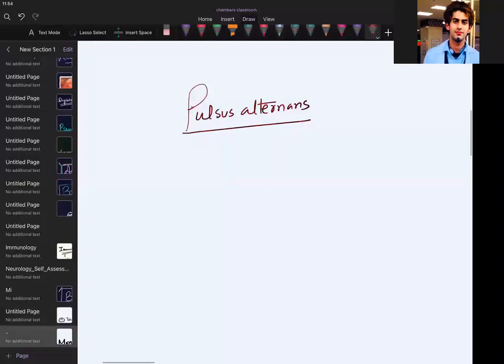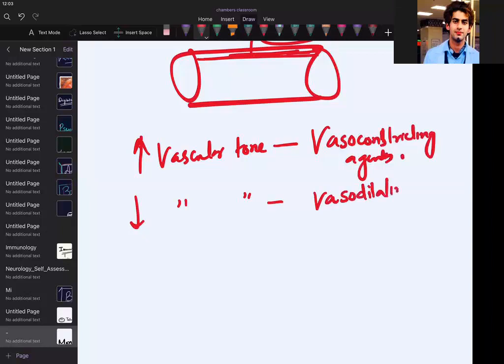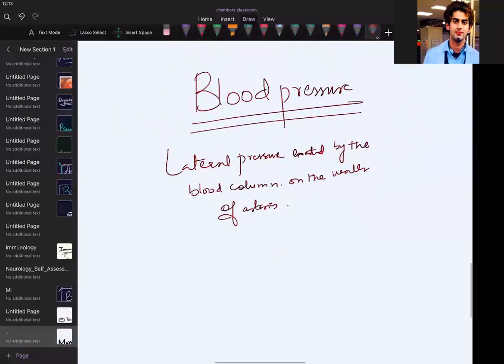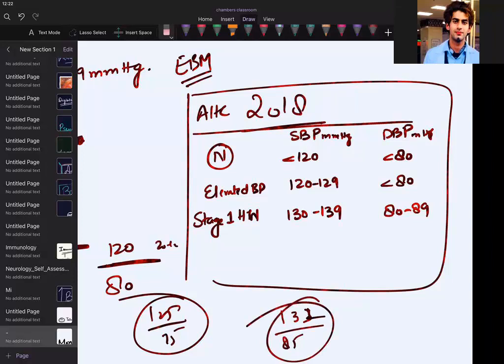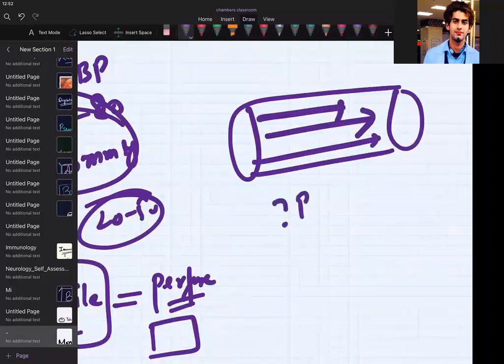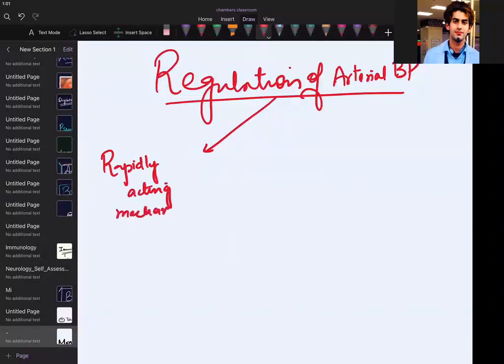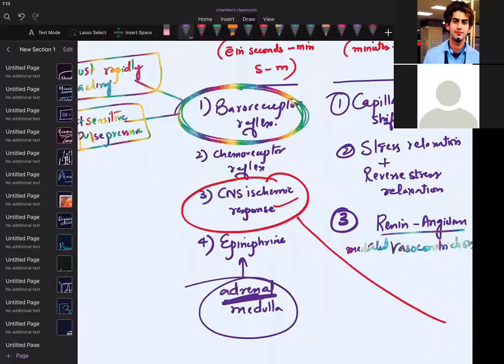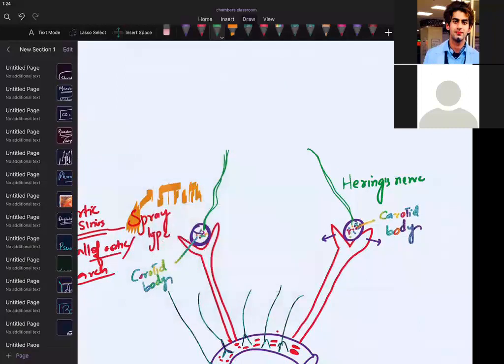Live Classroom(Physiology): Blood pressure and its regulation - 1